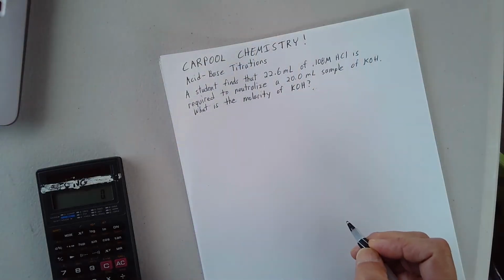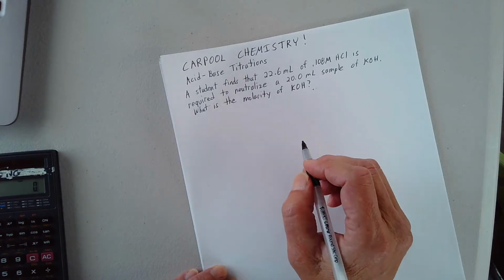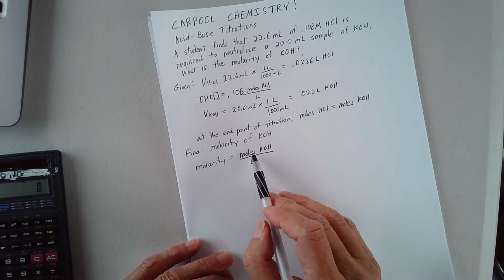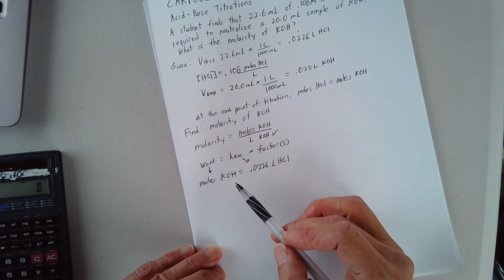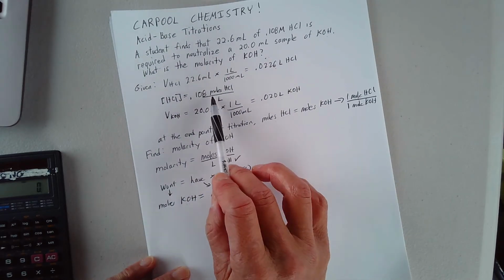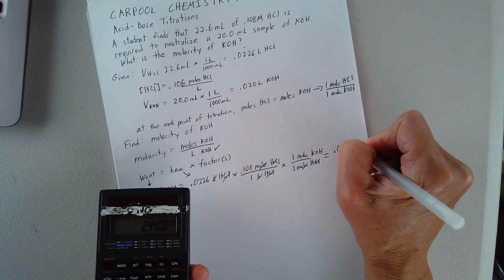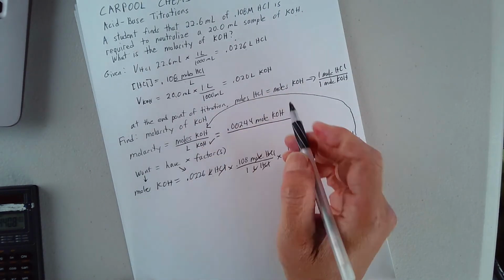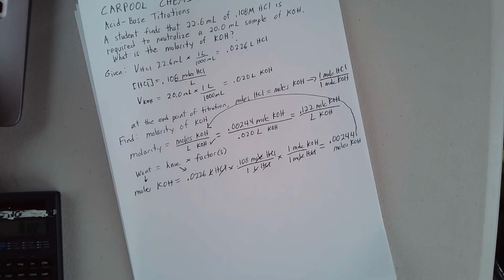Carpool Chemistry! Titration of an Acid and Base